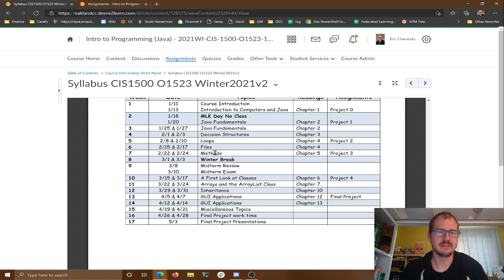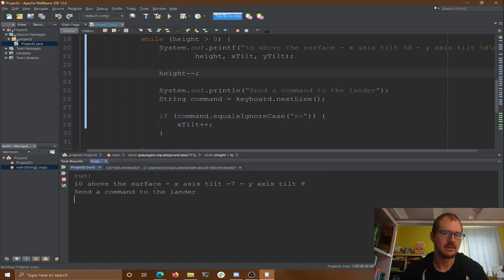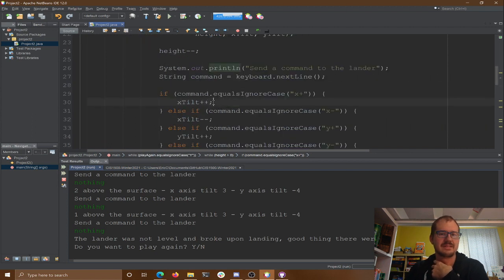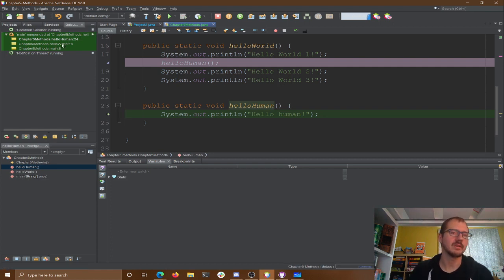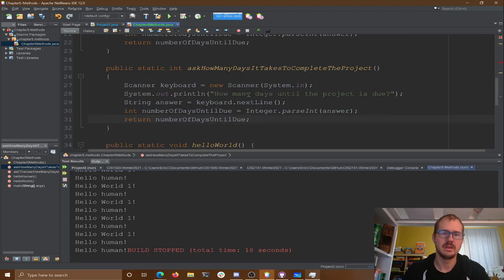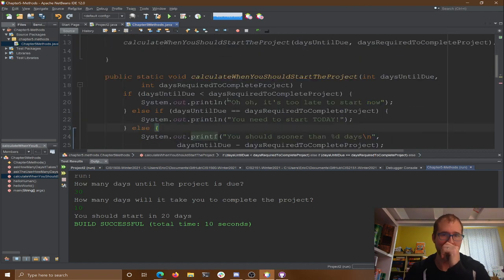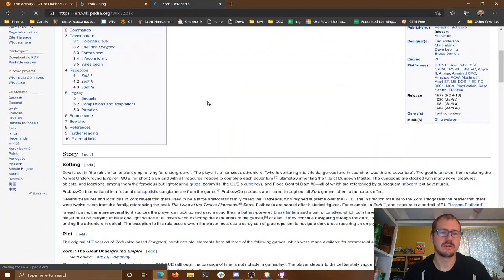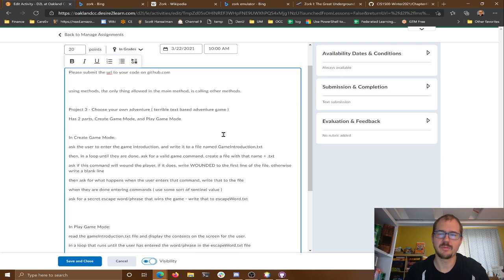CIS 1500 - Intro to Programming ( Java ) - Methods part 1 - Winter 2021